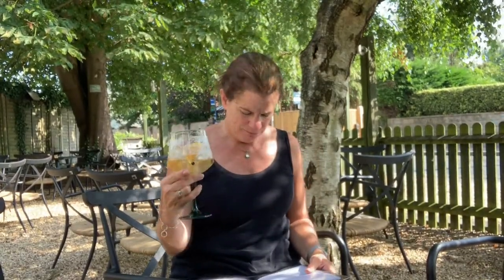Strathern Heather Rose Gin Review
Strathern Heather Rose Review
My fiftieth gin to review is Strathern Heather Rose. It was served with Indian tonic water and garnished with orange, lavender and juniper berries. After giving it a try I DO RECOMMEND this gin. I didn't taste gin but it was very smooth and unique. I would definitely have it again. I also recommend YOU try and see what YOU think. Cheers!

More on this gin from the menu: Strathern Heather Rose features the sweet, vibrantly floral combination classic Scottish heather and delicate rose. "Barrel aged” gins are described as “Aged in barrels creating a floral and whisky edge".

My background: I worked at the Thatched Cottage Hotel in Brockenhurst, England during the summer of 2019 and they have a gin bar with over 150 gins. I thought it would be a nice summer project to try as many as I could during my stay :-)